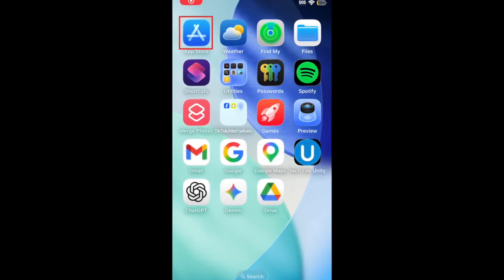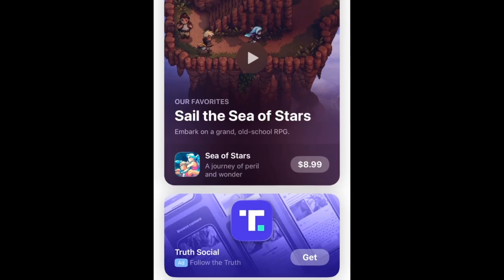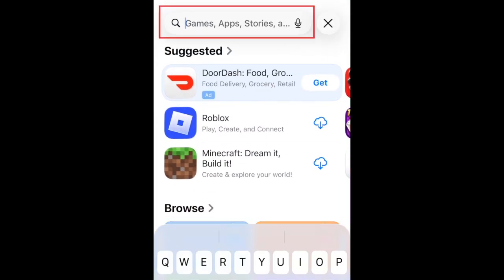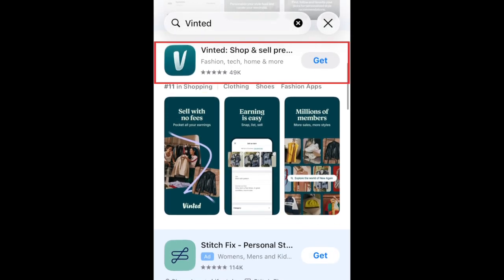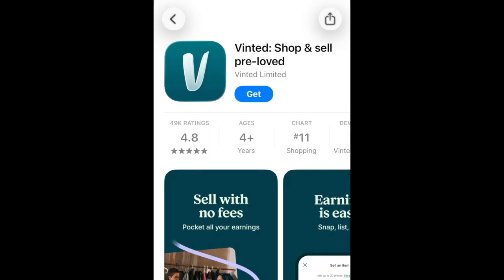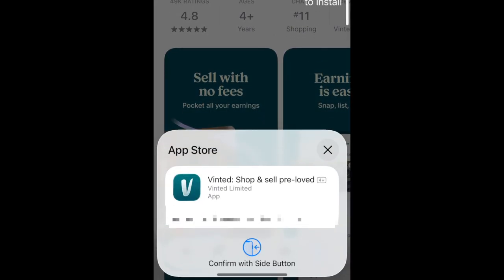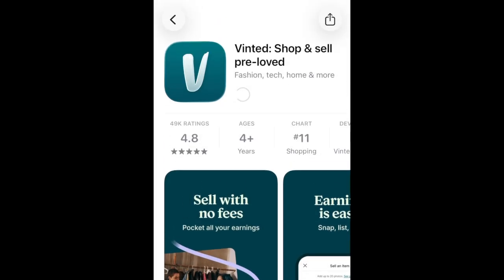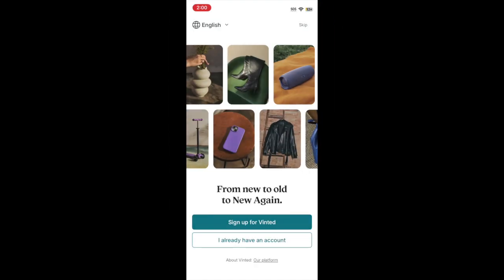How to Download & Install Vinted Buy & Sell App 2026 (Full Guide)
Want to start using the Vinted app to buy or sell items, but not sure how? Watch this video to learn how to download and install Vinted!

To download & install Vinted on an iPhone or iPad:
Go to the Search tab, and search “Vinted” in the search bar.
Tap Vinted in the search results.
Wait for the download to finish, then tap Open to start using the Vinted App.

To download & install Vinted on an Android device:
Tap the search bar at the top, and type in “Vinted.”